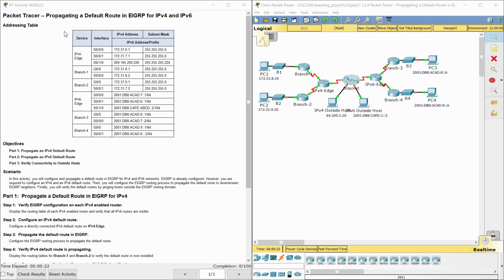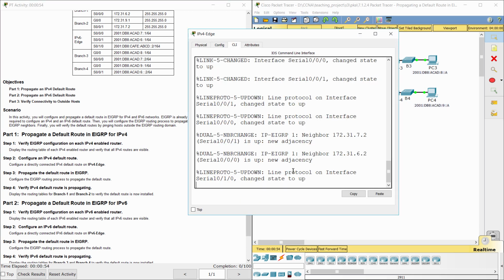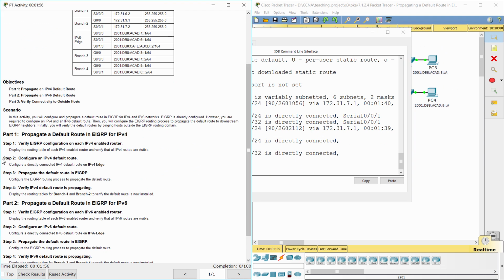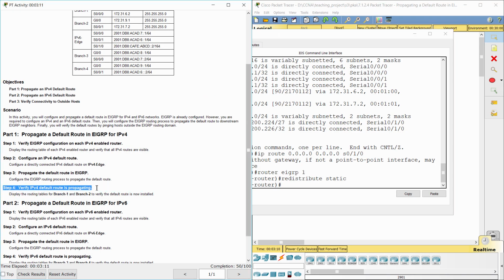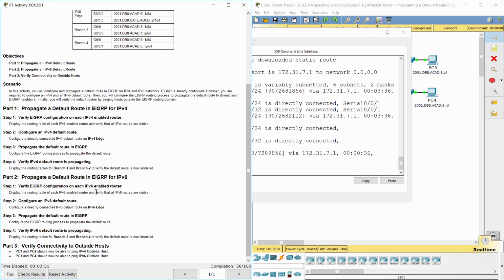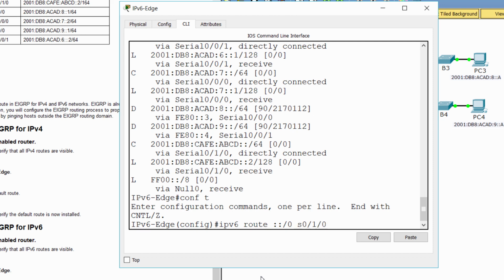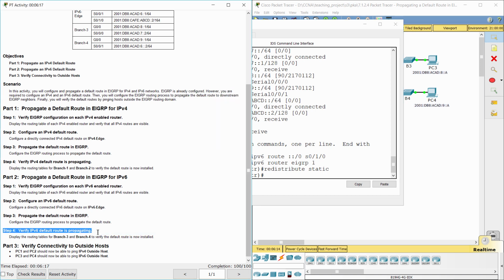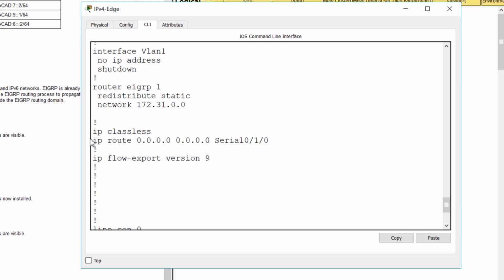[CCNA v6] Packet Tracer 7.1.2.4 Propagating a Default Route in EIGRP for IPv4 and IPv6